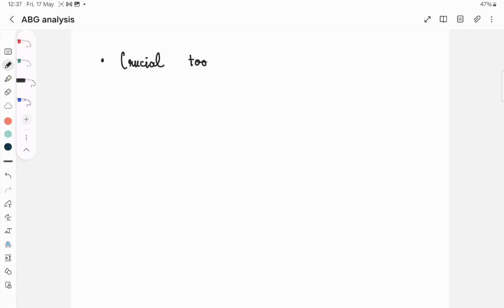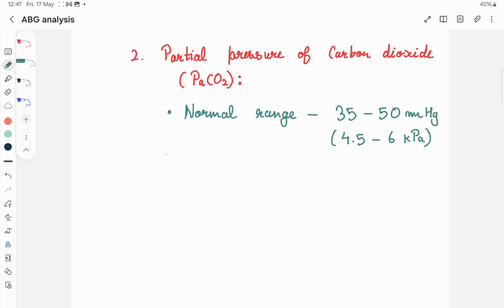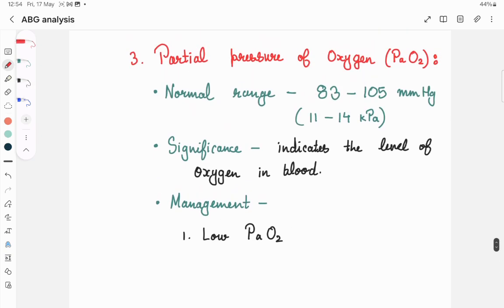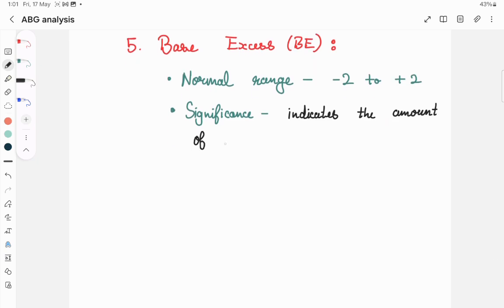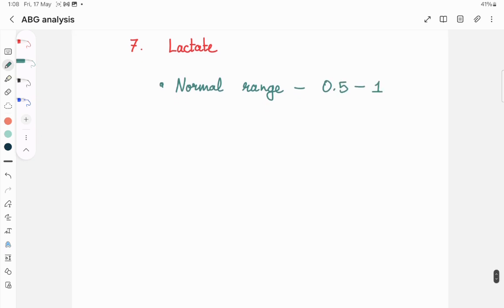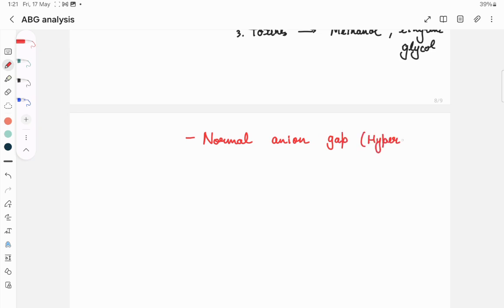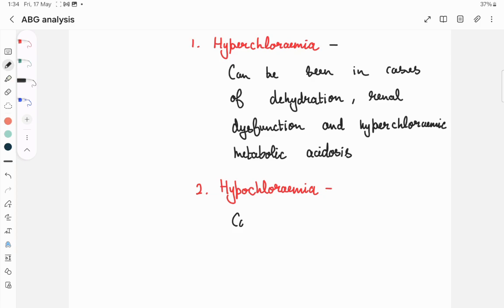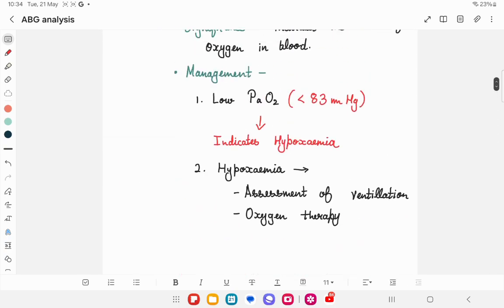ABG analysis and it's components : Surgical basics #2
Learn all about ABG analysis and it's components.
ABG or arterial blood gas analysis is a critical skill required especially in critical care and emergency settings and is of particular importance for surgeons especially trauma surgeons.
This session would be immensely helpful to our anaesthetist friends and intensivists too.

so, ABG and components of ABG

Time stamp :

1. Introduction to ABG : 00:00 - 00:56
2. pH analysis : 00:57 - 2:44
3. Partial pressure of CO2 or PaCO2 analysis : 2:45 - 5:05
4. Partial pressure of O2 or PaO2 analysis : 5:06 - 7:31
5. Bicarbonate analysis : 7:32 - 9:04
6. Base excess : 9:05 - 11:20
7. Oxygen saturation or SaO2 analysis : 11:21 - 12:37
8. Lactate : 12:38 - 14:05
9. Anion gap : 14:06 - 17:14
10. Chloride analysis : 17:15 - 19:53
11. Revision of ABG : 19:54 - 20:50